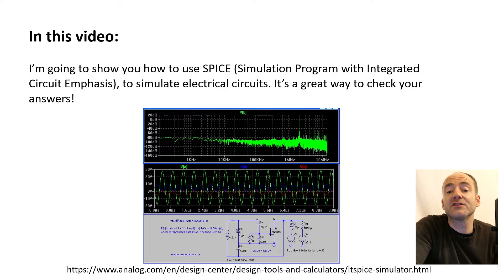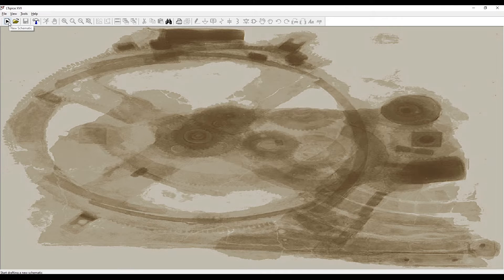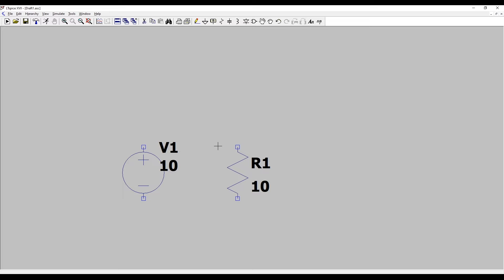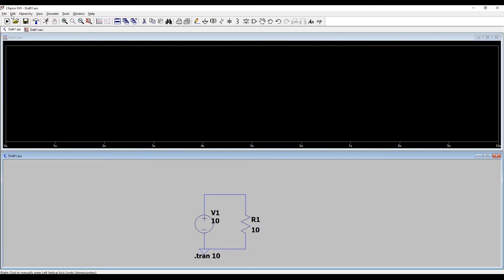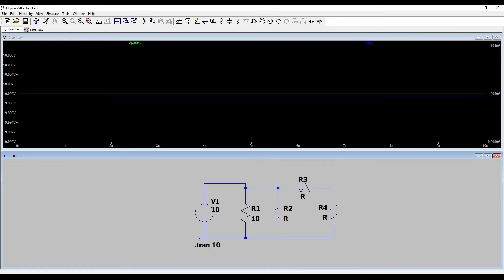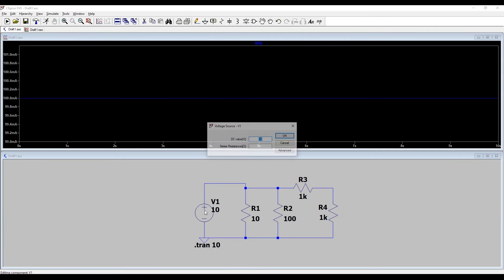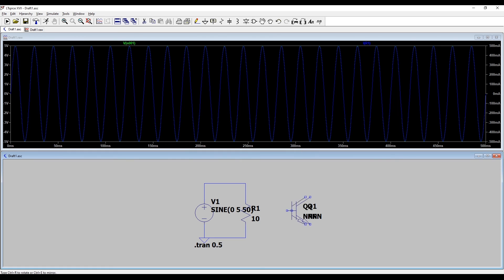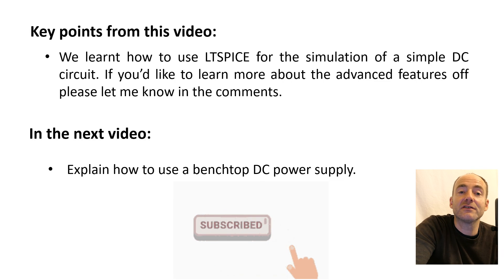01: SPICE for circuit simulation MADE SIMPLE!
In this video I’m going to show you how to use SPICE (Simulation Program with Integrated Circuit Emphasis), to simulate electrical circuits. I'll be using LTSPICE which is free to download.